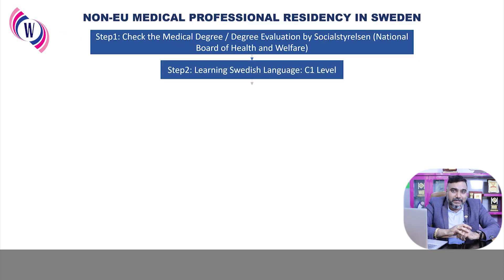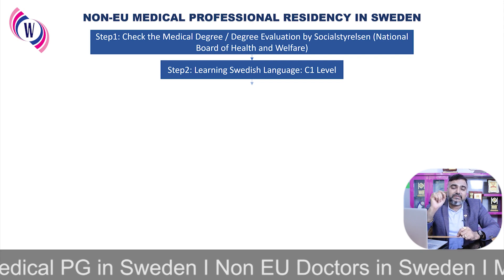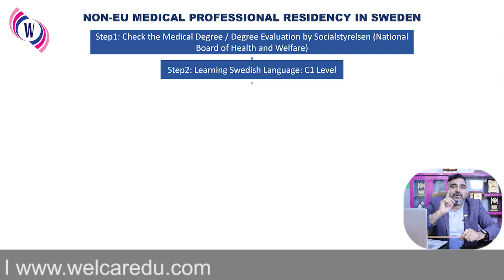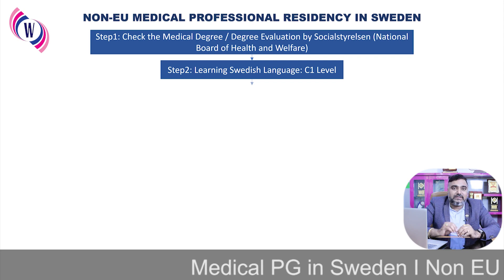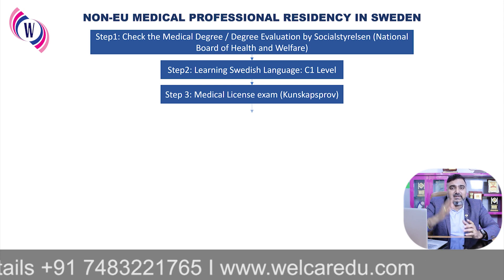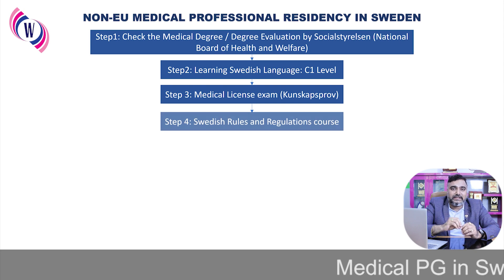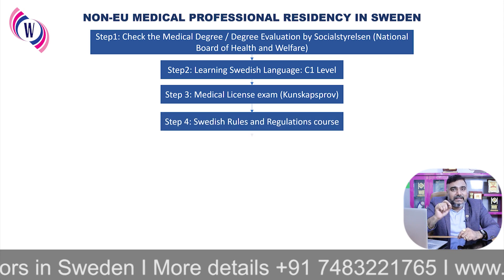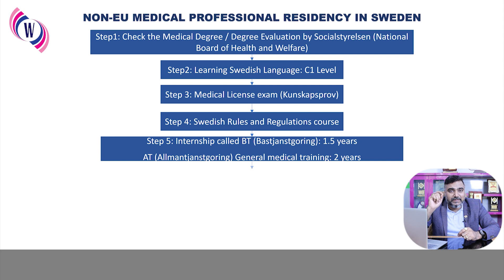Medical PG in Sweden I Non EU Doctors in Sweden I Explained by Dr Naresh Bhati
Would you like to pursue medical postgraduate studies in Sweden as a non-EU doctor?

Using this video, Dr. Naresh Bhati explains the process and requirements for non-EU doctors to apply for medical graduate courses in Sweden. As part of the admission process, he will guide you through the application process and requirements for non-EU doctors, including language proficiency and academic qualifications.
Furthermore, he will explain how to prepare for the medical PG entrance exam and what to expect during the interview. As a non-EU doctor, you will gain insight into the Swedish healthcare system, considered one of the best in the world.

Find out more about our services, and how to apply, by visiting our website!

Best regards,
 Dr. Naresh Bhati
MD-Welcare Overseas Education